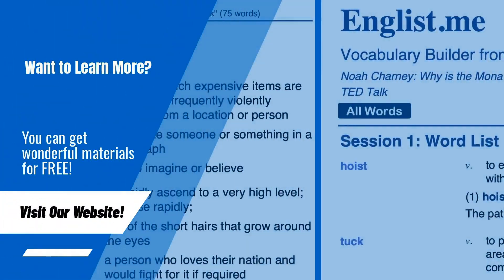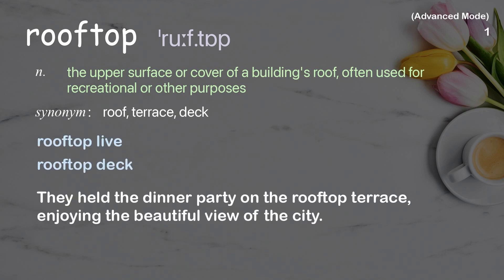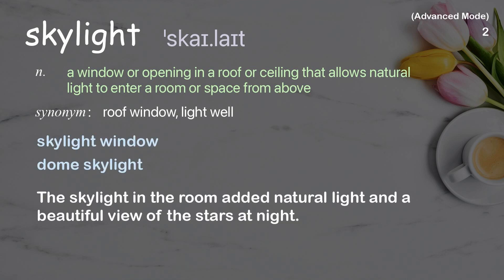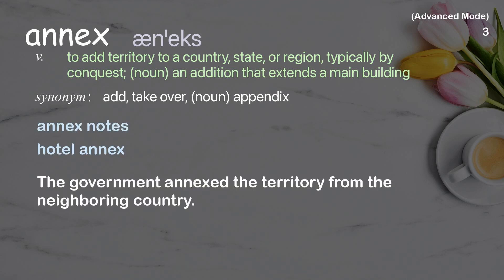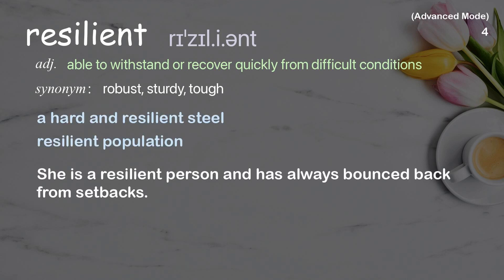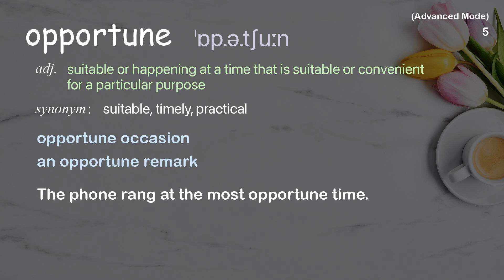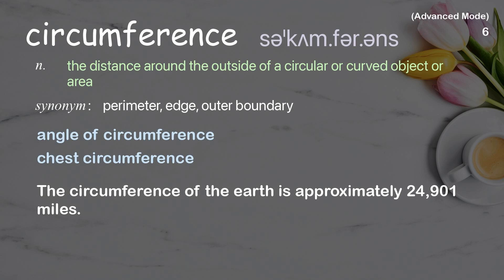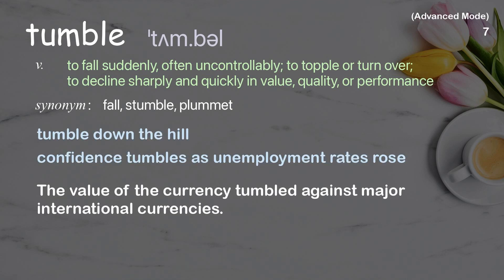7 Advanced Academic Words Ref from "Takaharu Tezuka: The best kindergarten you've ever seen | TED"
■PLEASE NOTE

■Reference Source
Takaharu Tezuka: The best kindergarten you've ever seen | TED Talk